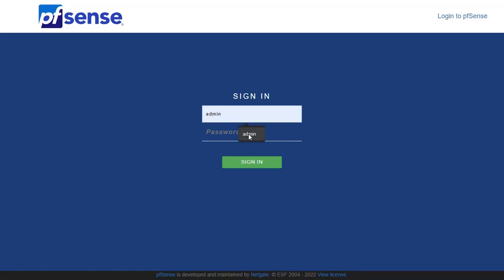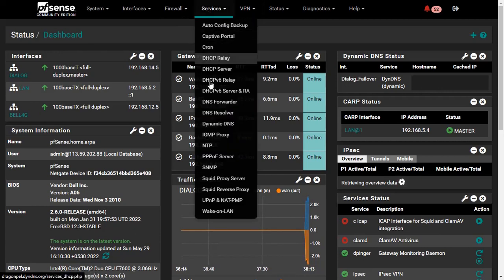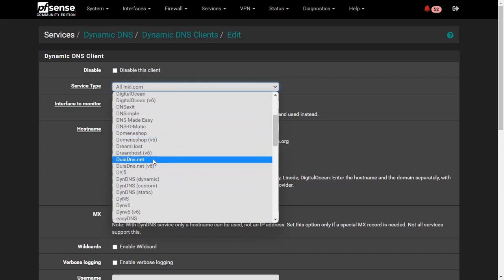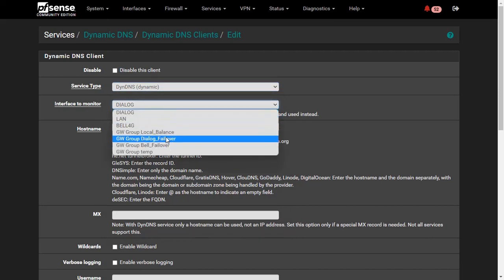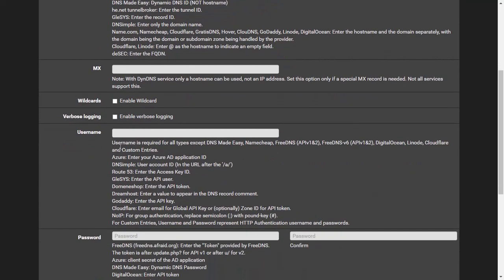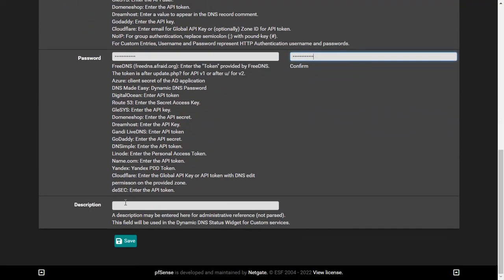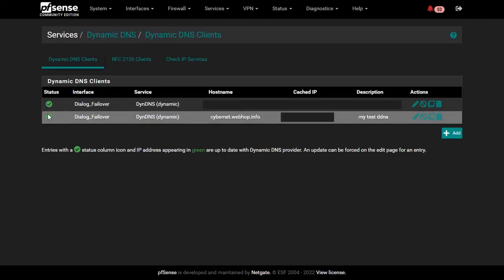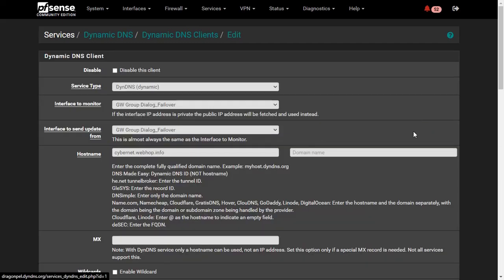How to Setup pfSense Dynamic DNS (DDNS)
How to Setup Pfsense 2.6 Dynamic DNS